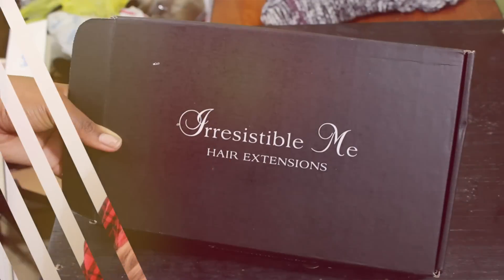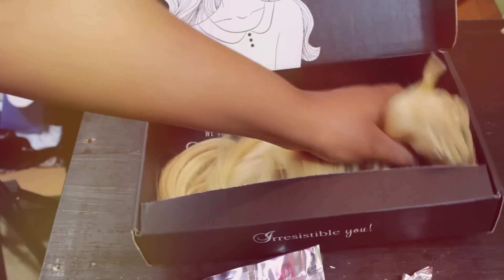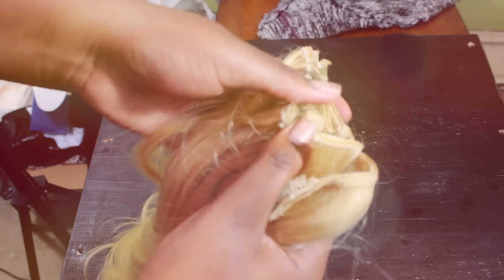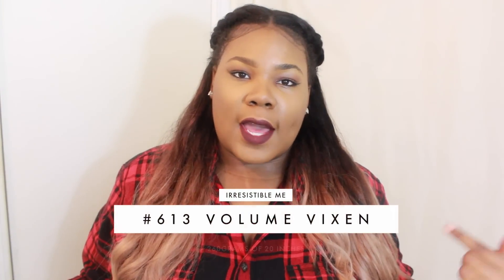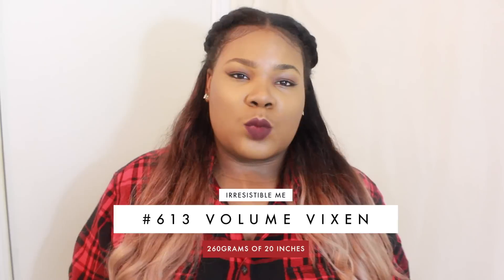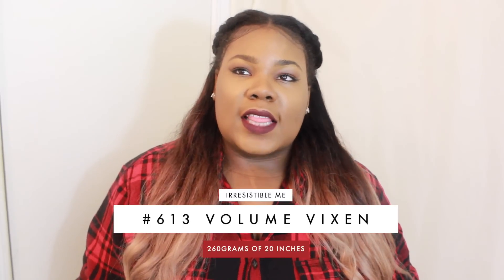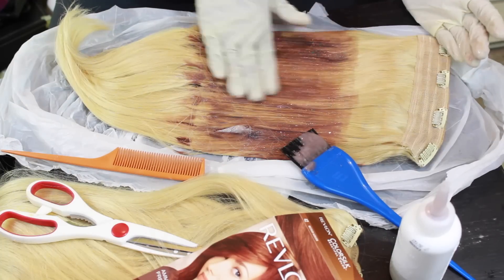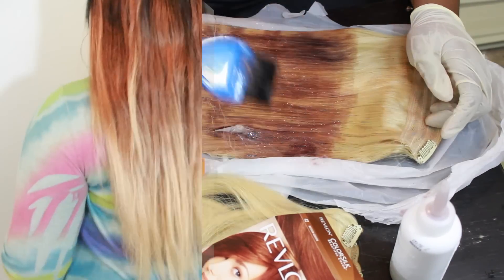OMBRE' CLIP IN INSTALL & STYLING FOR SHORT HAIR!!! | Mary Elizabeth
Don't forget to use promo 10% code - IrresistibleMaryElizabeth

Volume Vixen
Color: #613 Platinum Blonde
Weight: 260G

Ombre' Color Info:
Revlon Colorsilk
 "Medium Auburn"
"Deep Rich Brown

Color Eazy Hair Dye (Dollar Tree)
"Black"
"Light Brown"

Other Products Shown:
ORS Monoi Oil Anti-Breakage Edge Control

*Lips: NYX Soft Matte Lipcream "Transylvania"

*Filmed with: Cannon T5